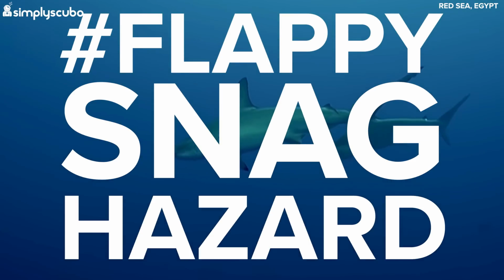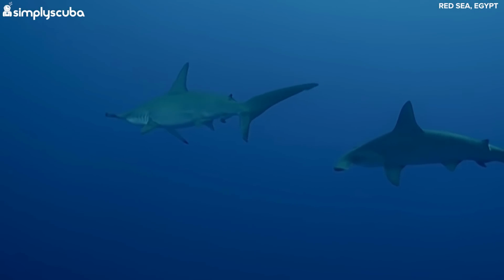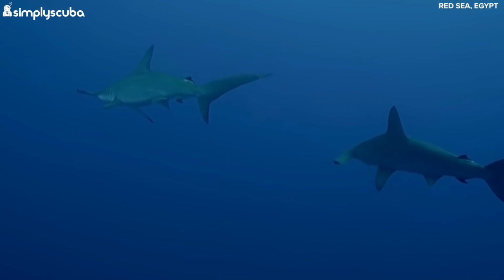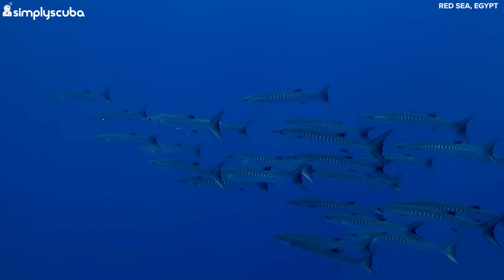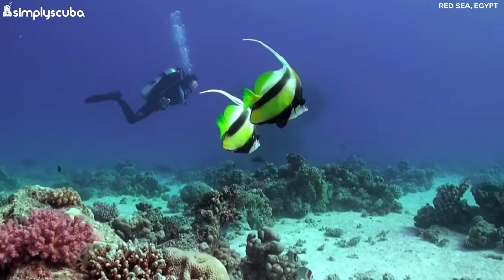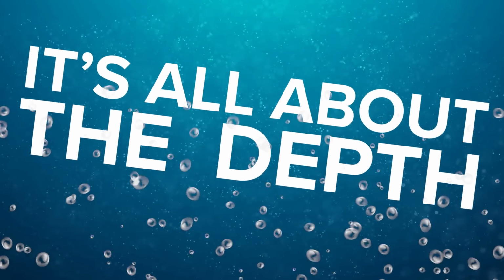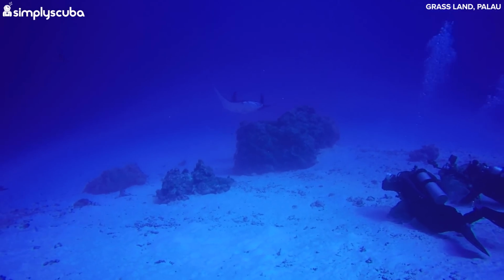What Makes You A Tech Diver?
NAUI's definition of technical diving states: "Technical diving is a form of scuba diving that exceeds the typical recreational limits imposed on depth and immersion time. Tech diving is a slippery slope and if you don’t mind yourself you’ll find that you’ll be a tech diver and not even notice. Technically there isn’t really a perfect red line that you step over and become a tech diver it’s more of a state of mind in my view. By going beyond recreational limits you are becoming more aware of what is happening to your body at depth and you recognize that you need special kit to do some of it.

Recreational gear is great and all but there’s a reason we have two separate sections on our website for scuba gear. Tech gear often appears more complicated but is more simple and doesn’t have all the bells and whistles like recreational gear like padding but it will do the job you need it to. Believe it or not not all tech gear is black nowadays which used to be the number one fact but we’re actually pretty colorful.

Ok, so last week’s intro was way too long, we were trying to hit the 10-minute target, so we’ve made this one a tad shorter and here is What Makes You A Tech Diver

Sources

Team
Presenter(s): Mark Newman
Writer(s): Mark Newman
Editor(s): Shaun Johnson

Artist: Mommy x Philanthrope